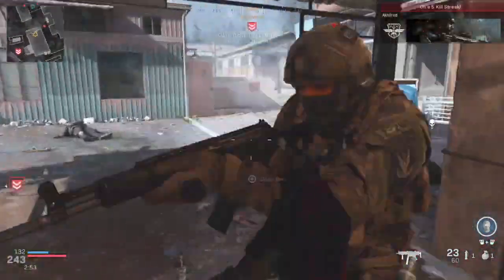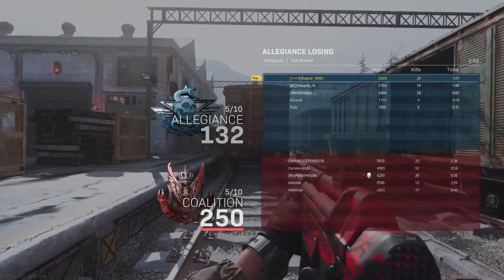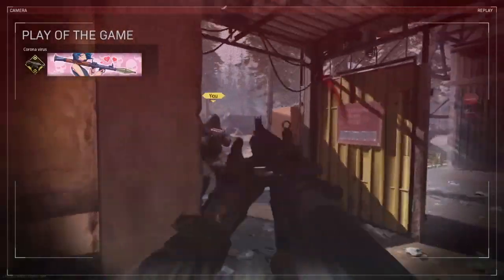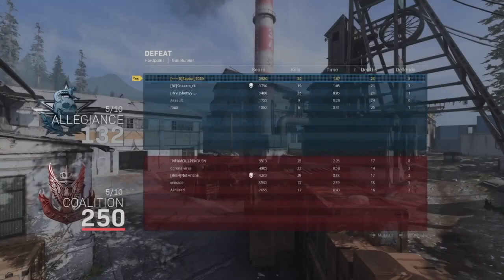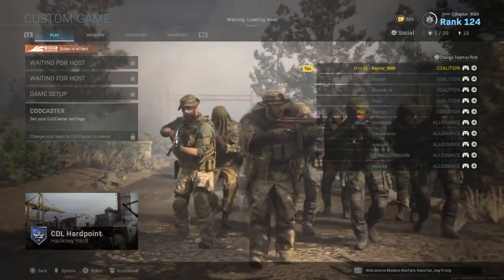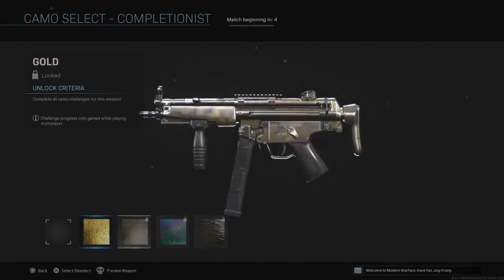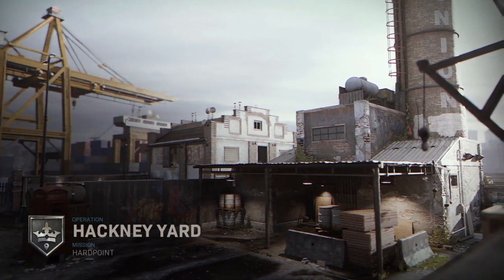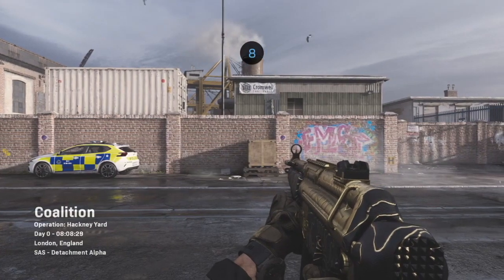[5 Ways] How to fix 'Install Suspended Error' in COD: Modern Warfare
In this video I show you How to fix the ‘Install Suspended’ error in Modern Warfare game.

Time Stamps:

0:00 INTRO
1:07 METHOD 1
1:59 METHOD 2
2:43 METHOD 3
3:32 METHOD 4
4:09 METHOD 5

Psn Gamertag: AmanAdusumilli

               MY GEAR
Thumbnails: PhotoShop CC 202020
Video Editing: Final Cut Pro (Sometimes Premiere Pro)
Game Console: PS4 (Original)